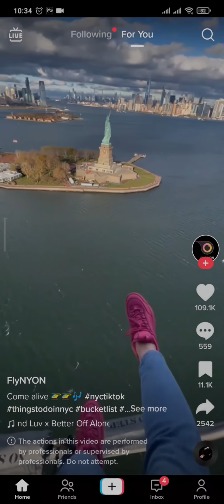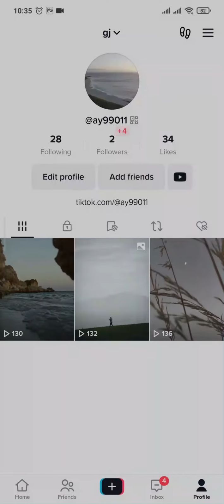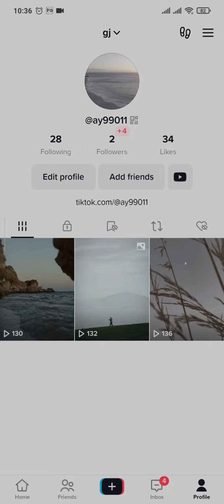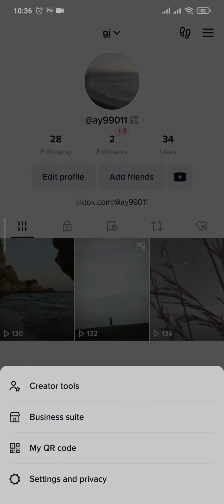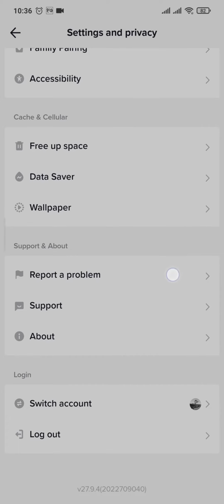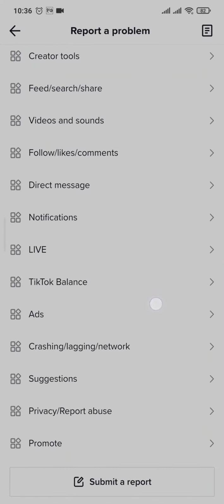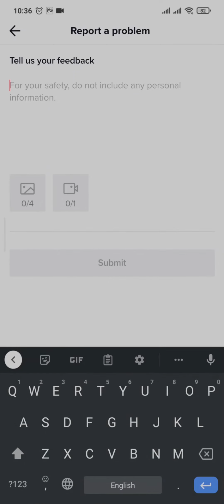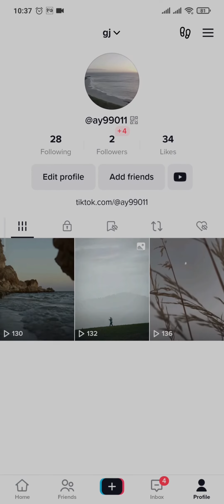How To Recover Deleted TikTok Videos 2023 (New Update)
This video is on how to recover your deleted tiktok videos. If you're a complete beginner on this, make sure to watch the video till the end for detailed learning.